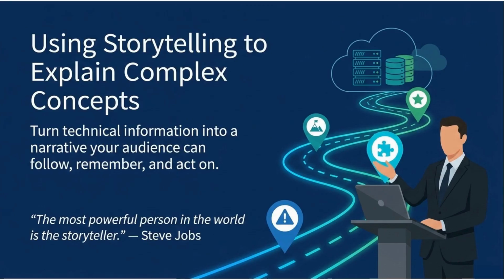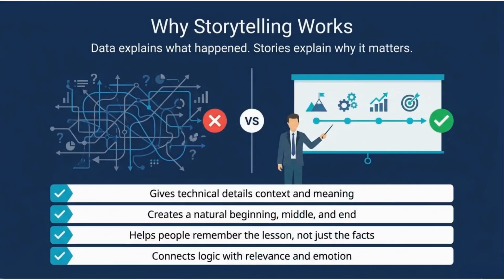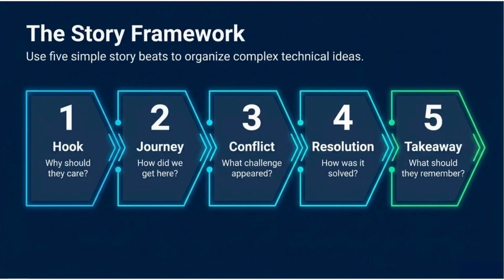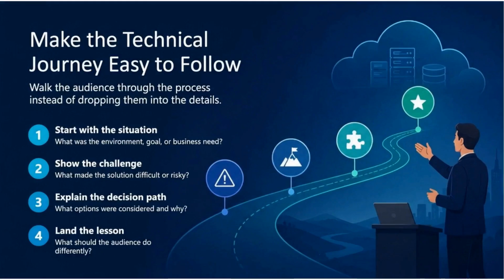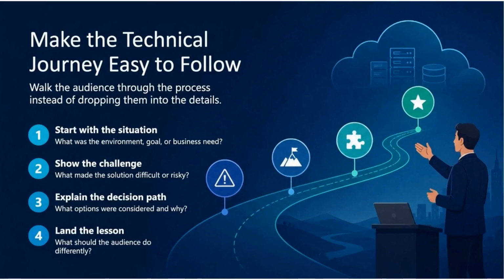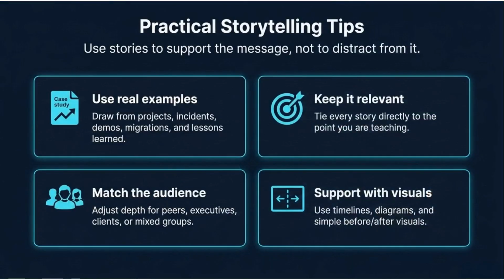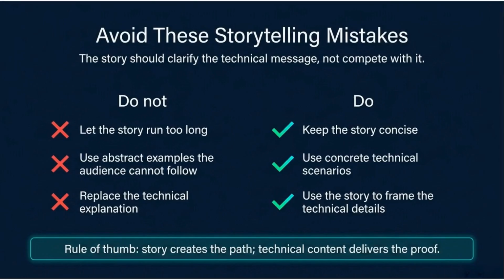Using Storytelling to Explain Complex Concepts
This video is a sample lesson from my Udemy course, Delivering Technical Presentations: A Quick-Start Guide for Effective Technical Communication.

Storytelling in a technical presentation does not mean being dramatic or adding unnecessary details. It means organizing complex information in a way that helps your audience understand the situation, the problem, the impact, and the recommended next step.

In this lesson, I explain how storytelling can help technical professionals make complex concepts easier to follow. Whether you are explaining a system issue, a cloud migration, a database problem, a software design, a technical recommendation, or a project update, a clear story can help your audience understand why the topic matters.

The full course is designed for technical professionals who want to communicate complex information with more clarity, confidence, and structure.

Inside the full course, you will learn how to:
• Understand your audience before building your presentation
• Organize your message around the audience’s needs
• Structure technical presentations more clearly
• Simplify complex technical content
• Design cleaner and more effective slides
• Use data visualizations to support your message
• Use storytelling to explain complex technical ideas
• Connect technical details to business impact, risk, decisions, and next steps
• Prepare for technical demonstrations
• Handle demo issues professionally
• Manage difficult audience dynamics
• Respond to questions with confidence
• Use feedback to keep improving your presentation skills

This course is especially useful for IT professionals, technical trainers, consultants, engineers, DBAs, developers, cloud professionals, architects, data professionals, analysts, and technical managers.

This course is not about becoming a flashy storyteller. It is about using simple structure, clear context, and practical examples to help people understand complex information more easily.

The course content, examples, and learning flow were developed and curated by me based on professional experience, with AI-assisted narration used to provide a consistent listening experience.

If you want to improve how you explain technical concepts, recommendations, issues, risks, or project updates in meetings, demos, client conversations, or leadership presentations, I hope this course helps you communicate with more clarity, confidence, and impact.